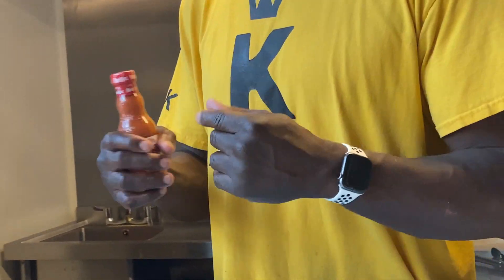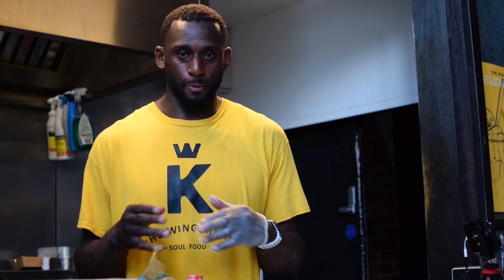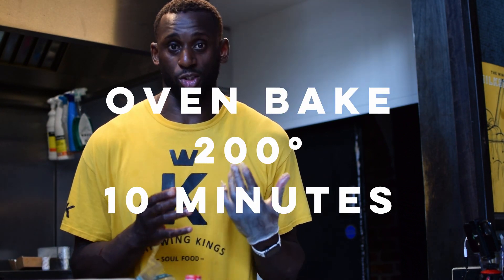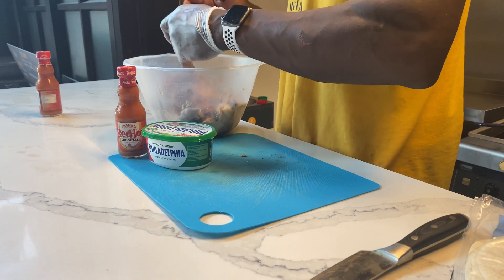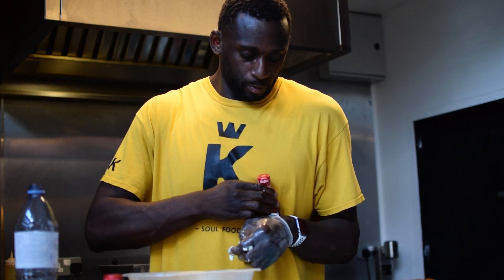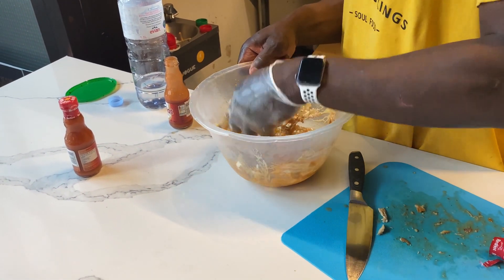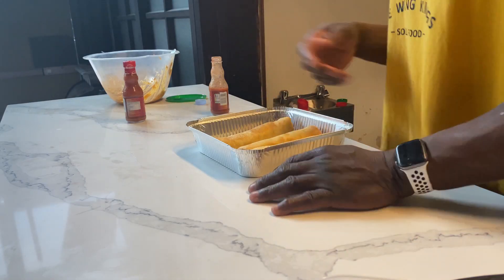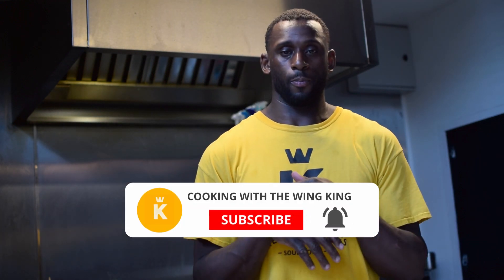Cook With The Wing King: Taquitos!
today, we're making Taquitos! a great snack for kids and adults! make these, pile em up on a large serving plate, and watch them get devoured one by one!!